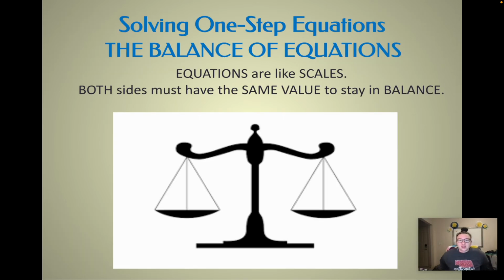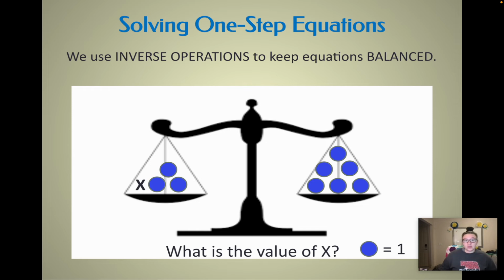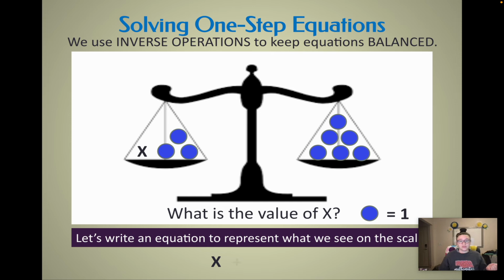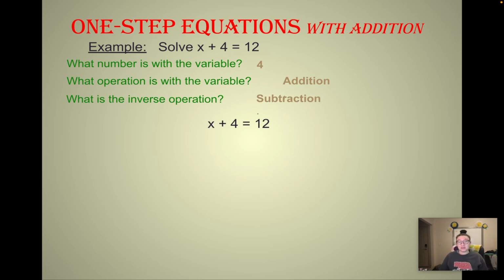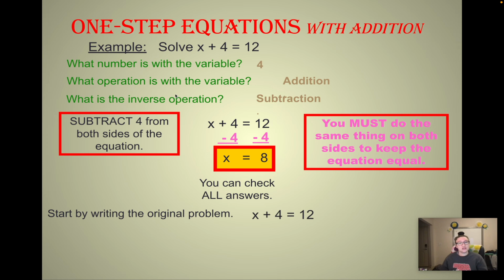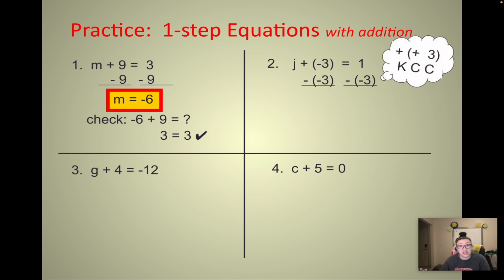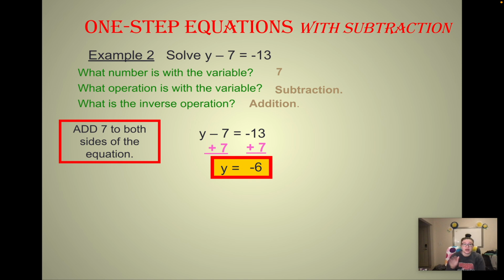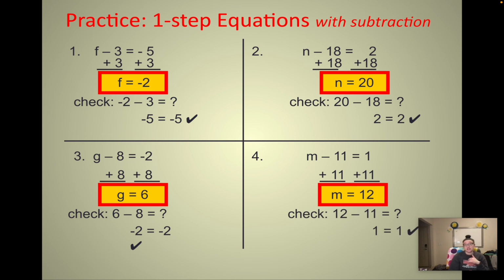Solving One-Step Equations